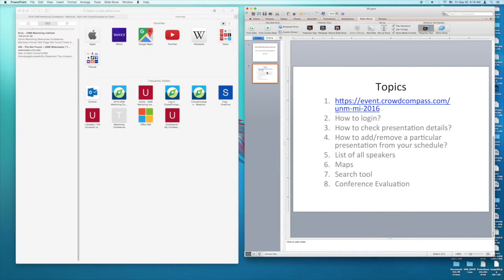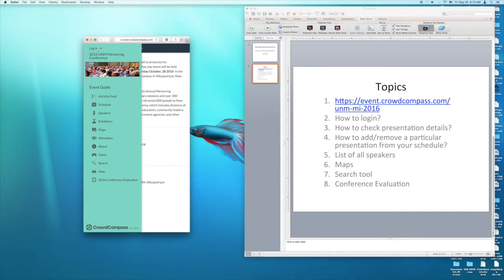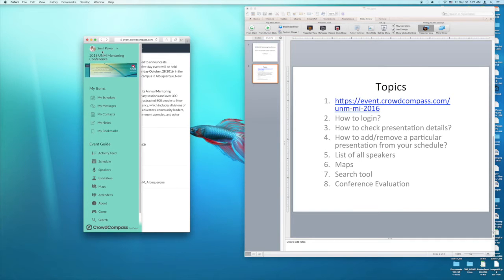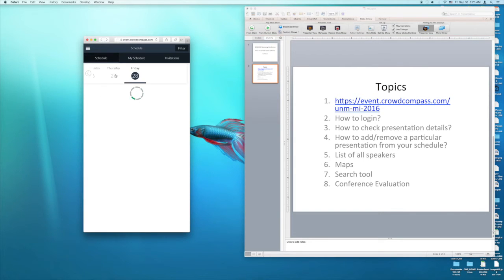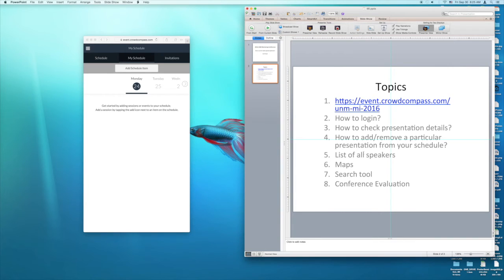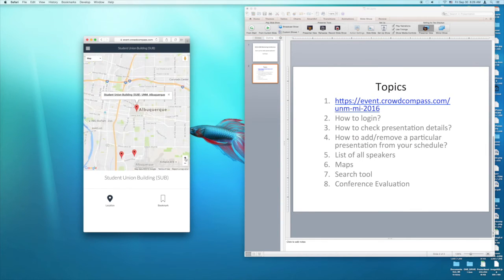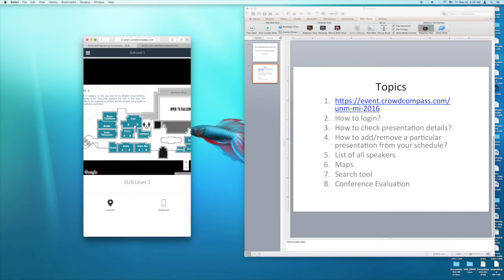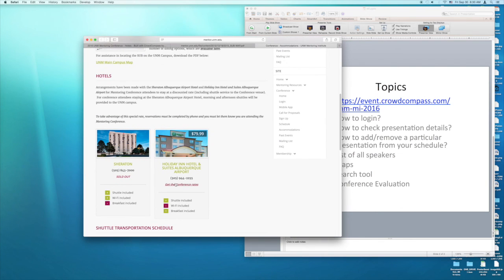Mobile App for the 2016 UNM Mentoring Institute Conference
This video gives you a very brief introduction of how to use the most important features of the mobile app for the 2016 UNM Mentoring Conference.